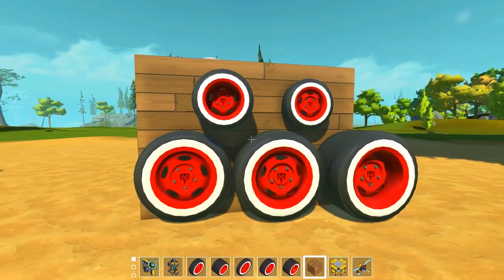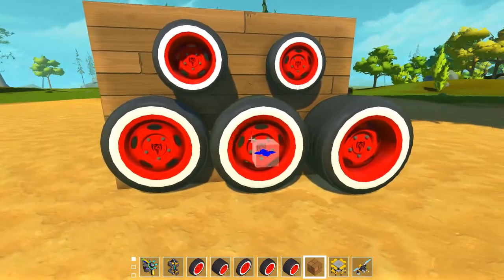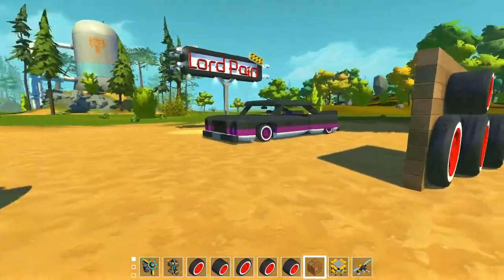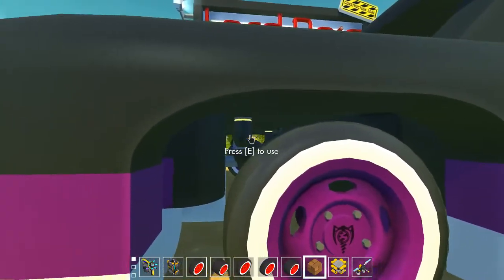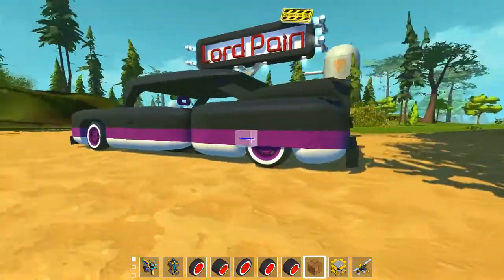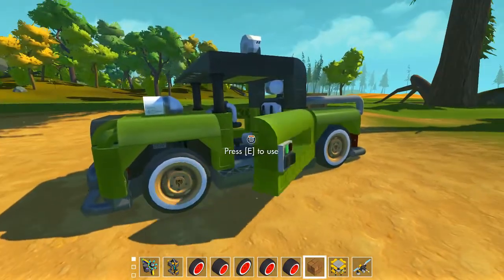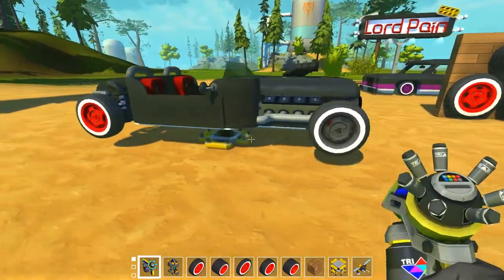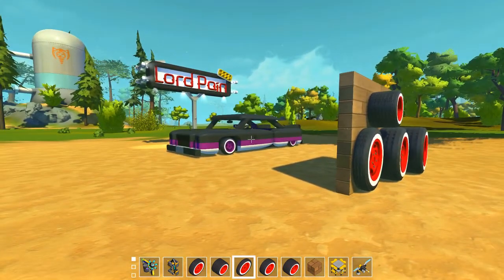Low Rider Sneak Peek and New White Wall Wheels ( Lord Pain plays Scrap Mechanic )